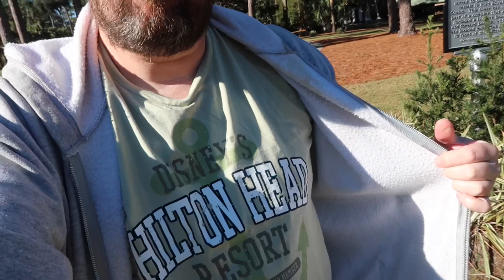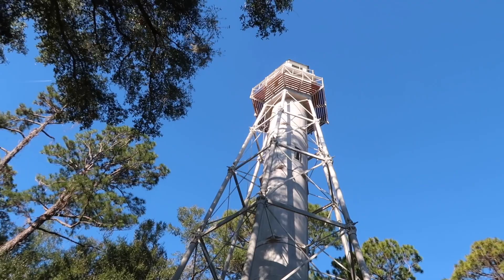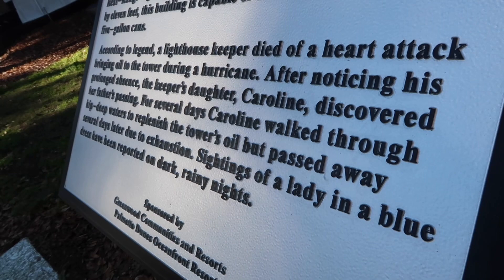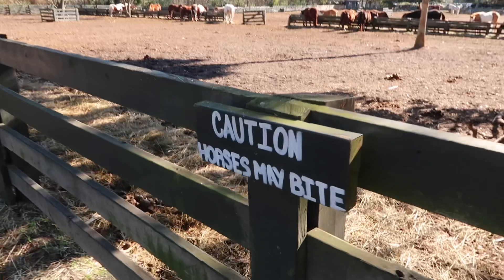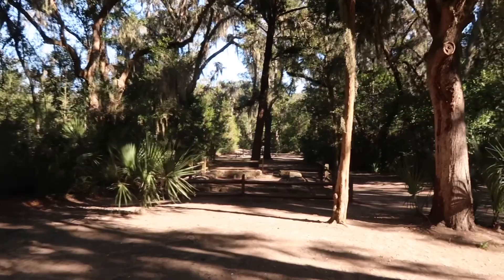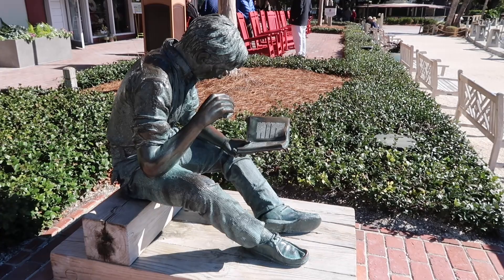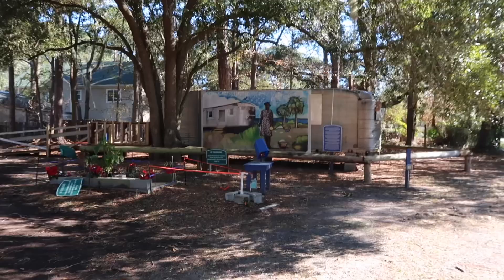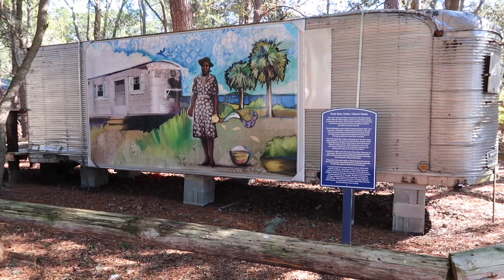Exploring Lesser Known Hilton Head Island Areas - Climbing A Lighthouse / Old Ruins / Historic Fort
Exploring Hilton Head Island South Carolina